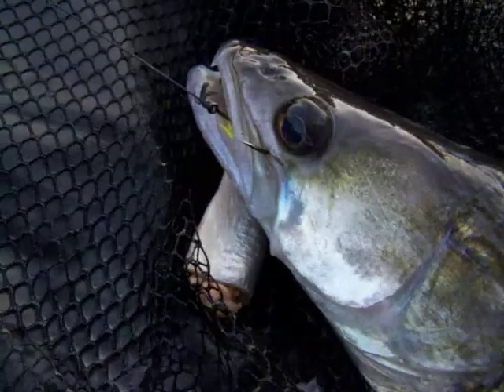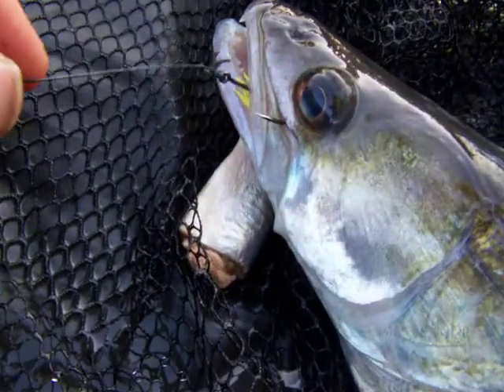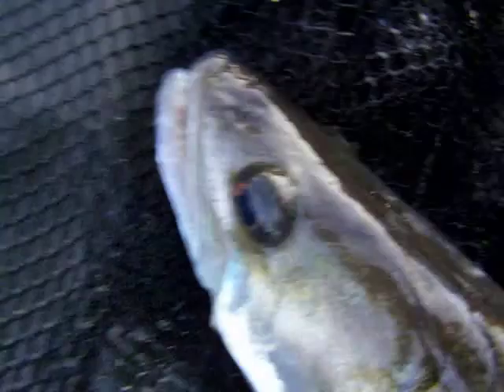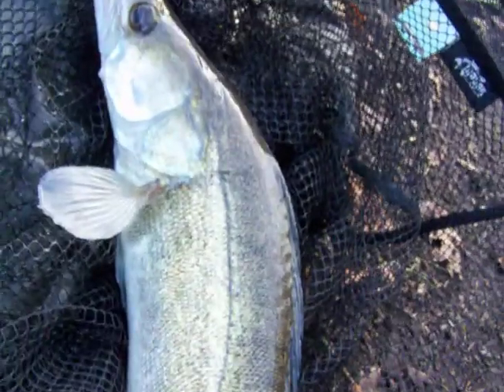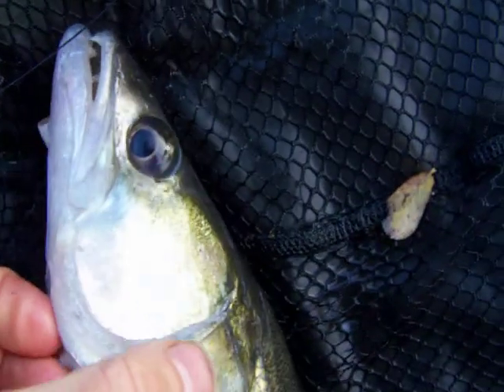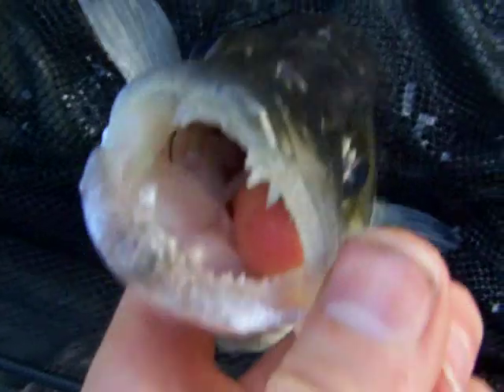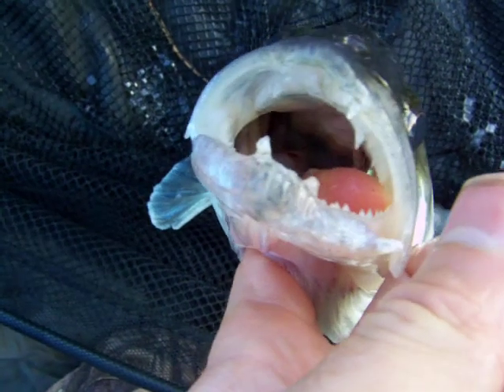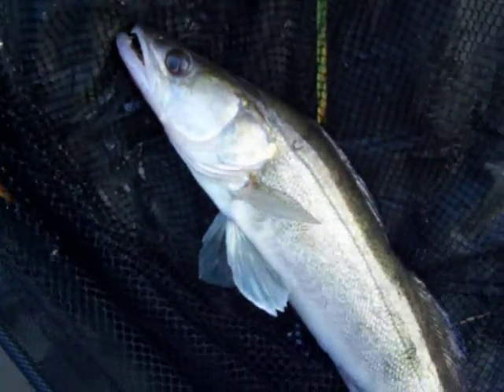The Effectiveness of Single Hook Rigs for Zander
Session two to the Canal after Zander and this fish clearly demonstrating how effective and easy single hook rigs can be for the species. A brief overview of unhooking procedure as well.